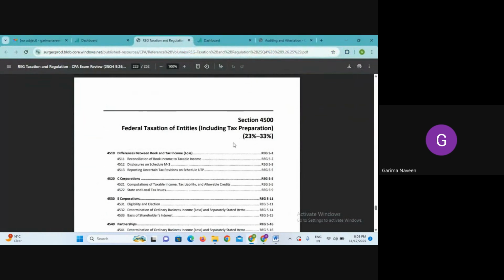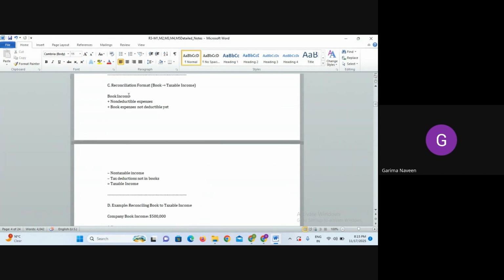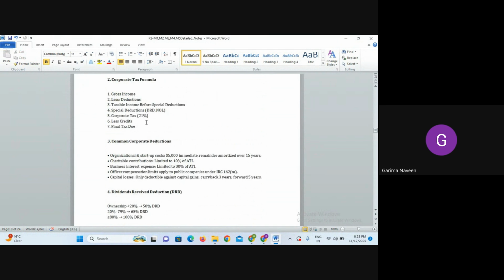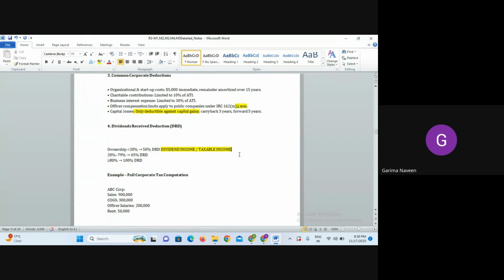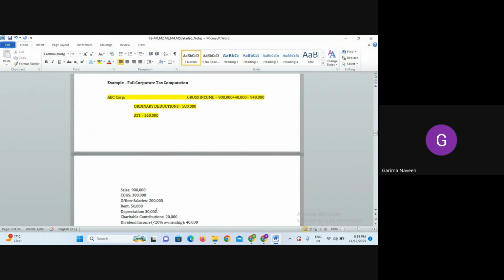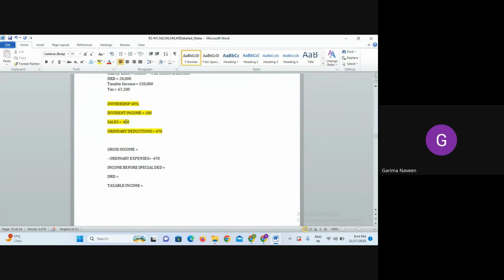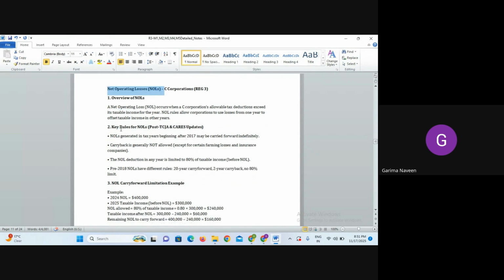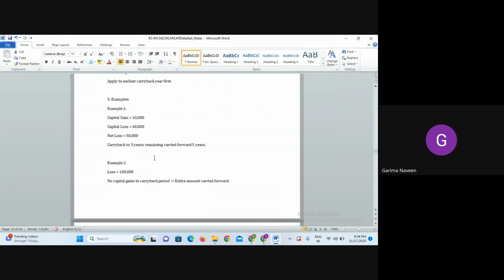Task Academy Pune | Best CA & International | Online & Offline Classes |CPA REG REVISION LEC-13